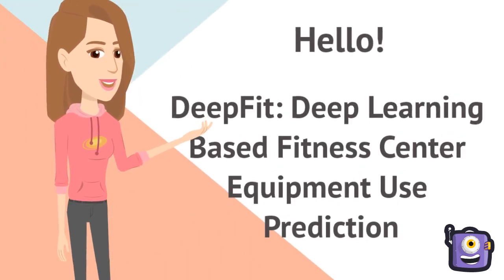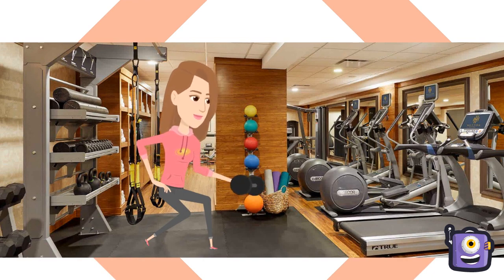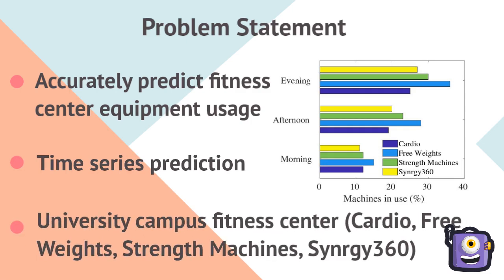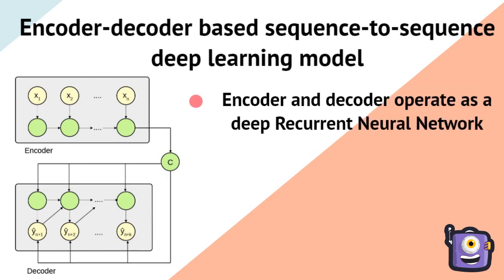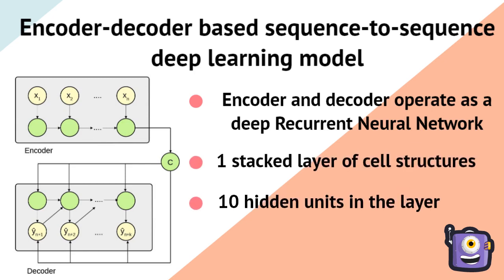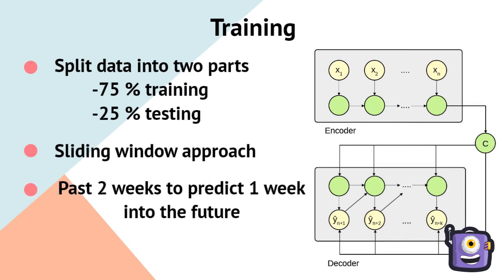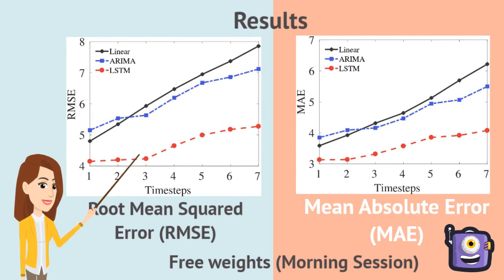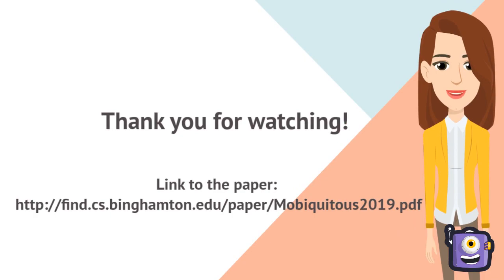DeepFit: Deep Learning Models for Fitness Center Equipment Use Prediction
In this video, we describe our research on designing deep learning models for fitness center equipment use prediction. This paper is published in  EAI Mobiquitous 2019.
Video Credit: Adita Kulkarni